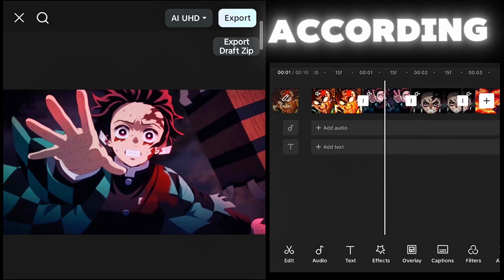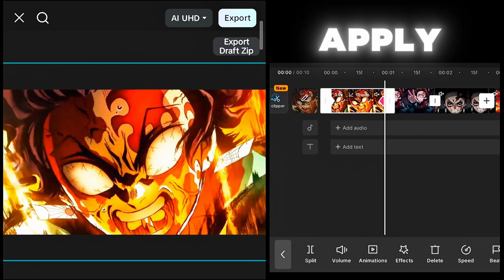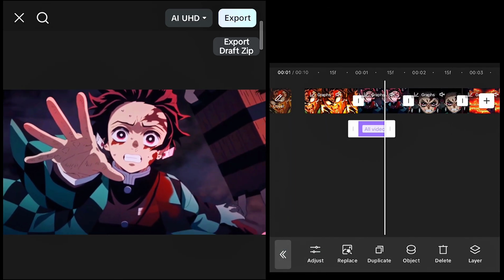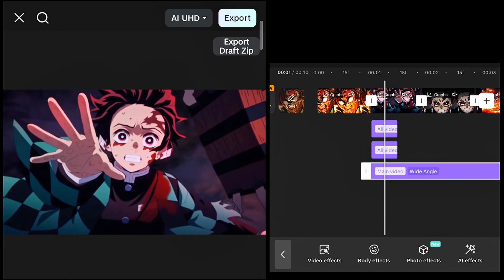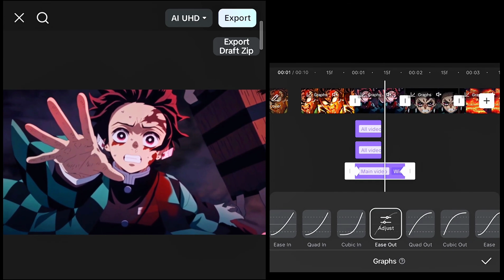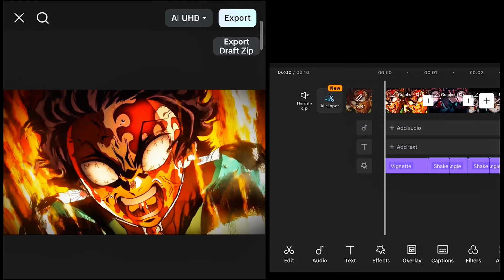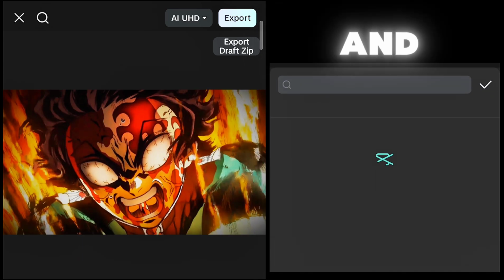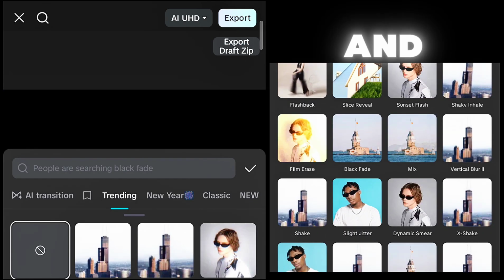SMOOTH WIDE ANGLE SHAKE TRANSITION TUTORIAL CAPCUT|FireFury07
Title:- SMOOTH WIDE ANGLE SHAKE TRANSITION TUTORIAL CAPCUT||WIDE SHAKE TRANSITION TUTORIAL CAPCUT|FireFury07

Hey Editors, In this video I will show you how to make wide angle shake transition in Capcut .wide angle shake transition.I hope this tutorial help u a lot💗

Thumbnail Edit Software - PICSART

I have no rights on the anime Videos!

TAG🏷️:- top 3 best transition in Capcut
instagram trending transition tutorial
cutout transition in Capcut
smooth ripple effect in transition
smooth zoom out in Capcut
smooth zoom in on Capcut
masking cutout transition in Capcut
viral transition tutorial
capcut tutorial
capcut video editing
jayantabhai
Edit with bk
shahfaiz_editz